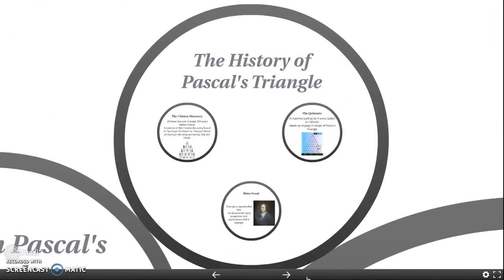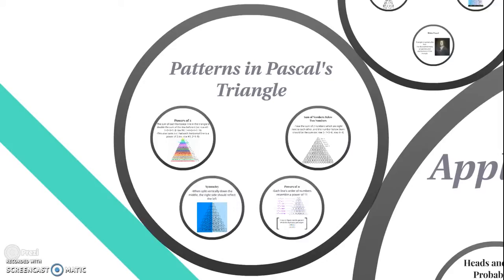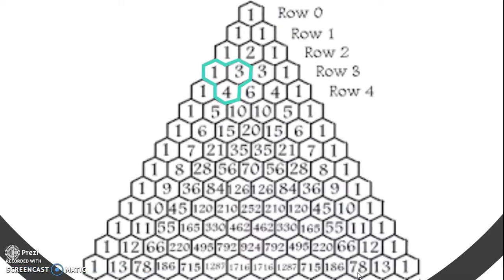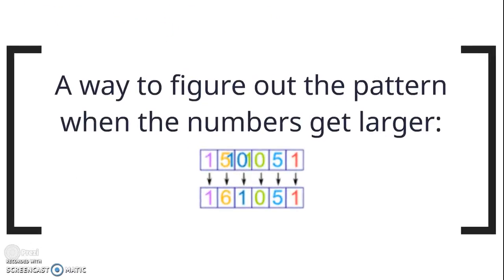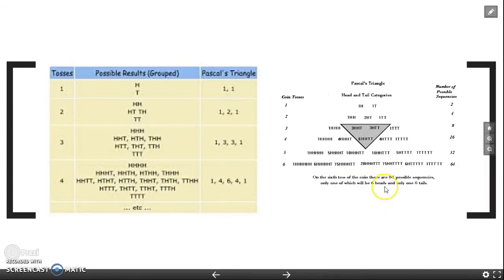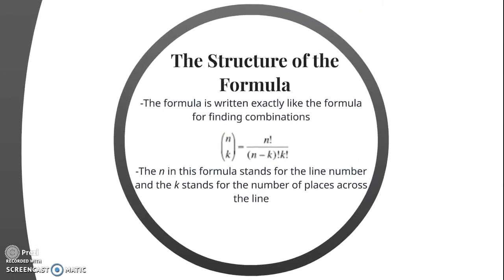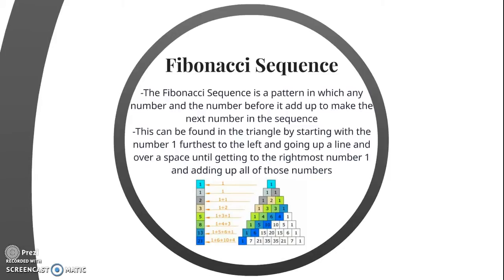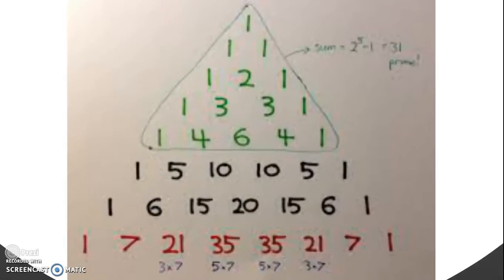My Edited Video